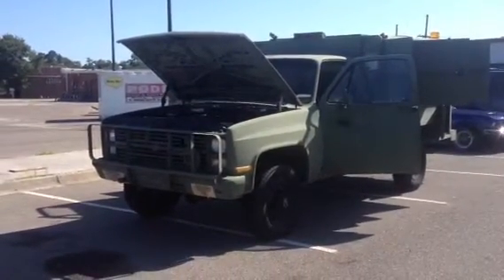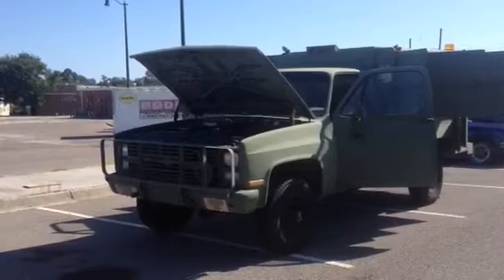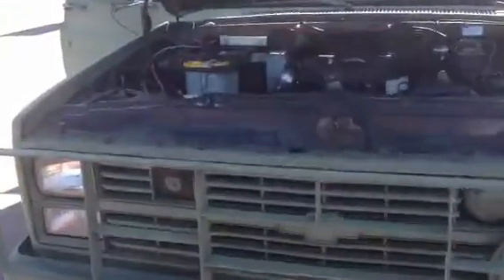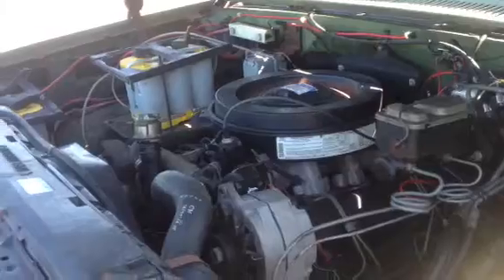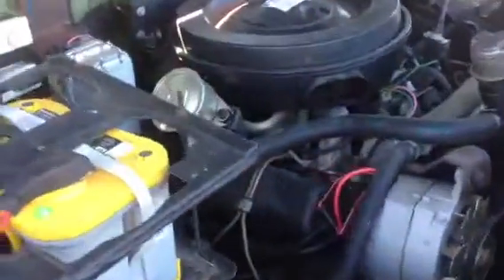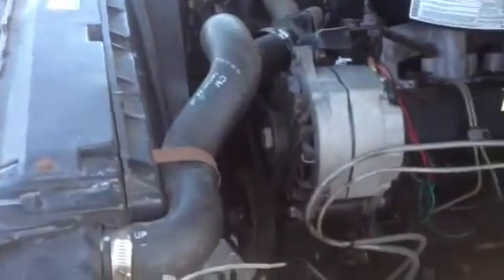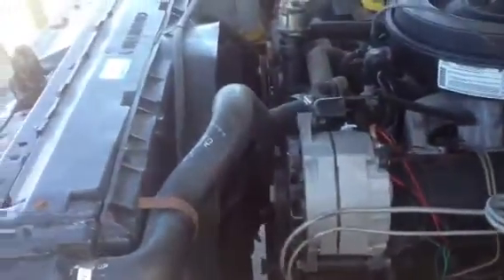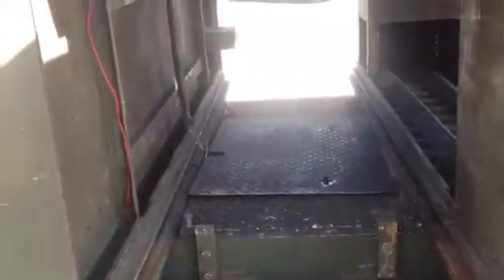1986 CUCV m1031 walk around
For sale Charleston SC. Posting on eBay